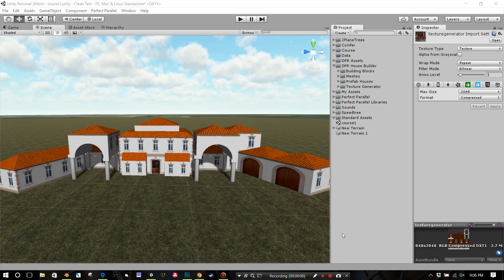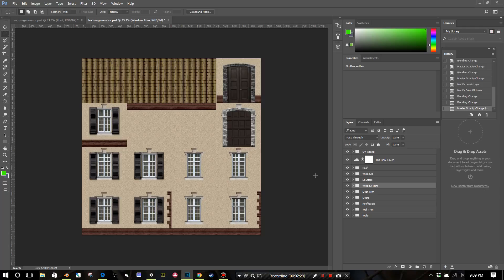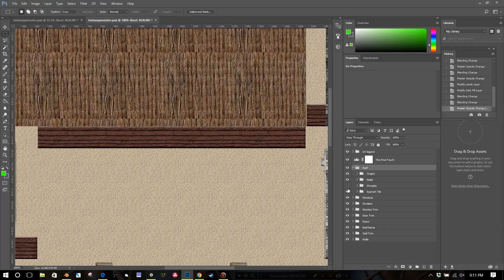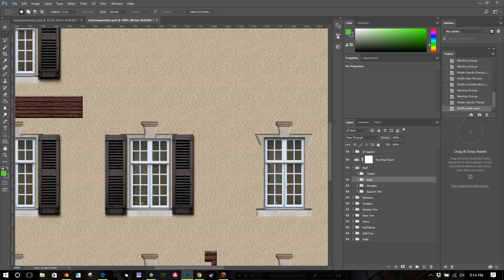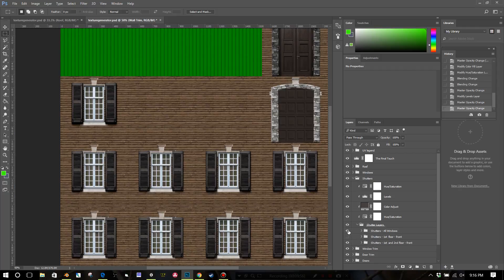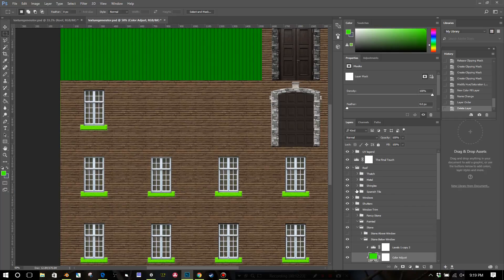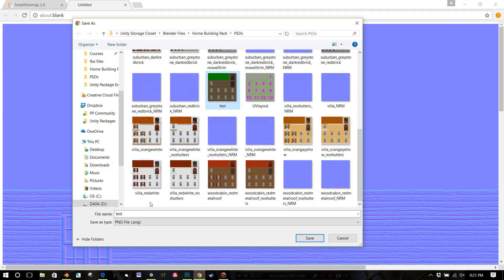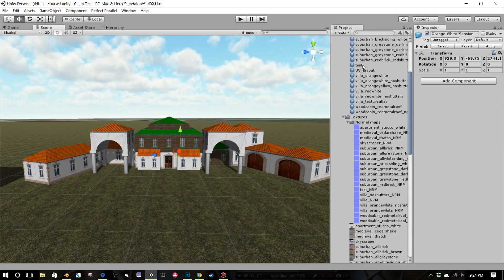Unity House Builder - Texture Generator - Part 1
Learning the basics of the magical "texturegenerator.psd" for the DPR House Builder Asset Package - Unity